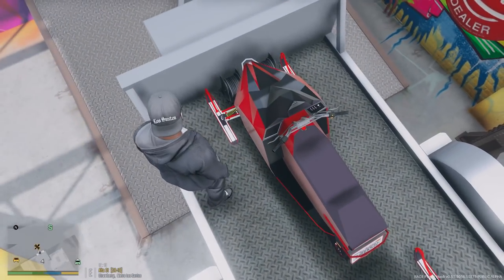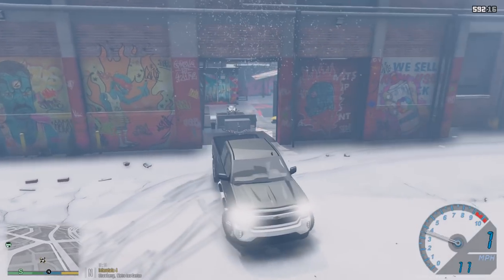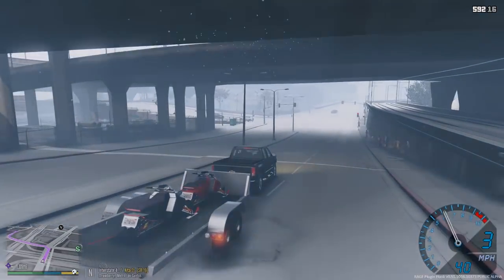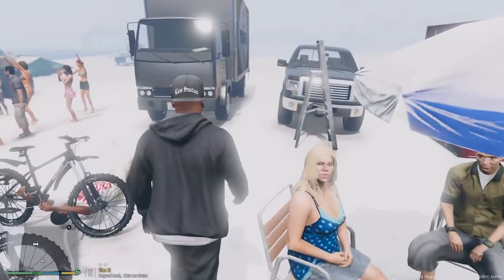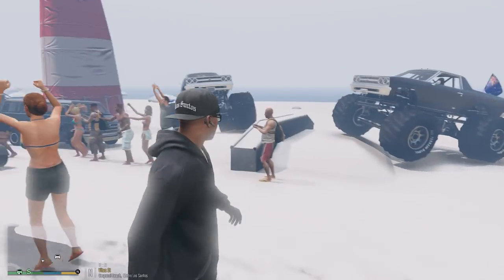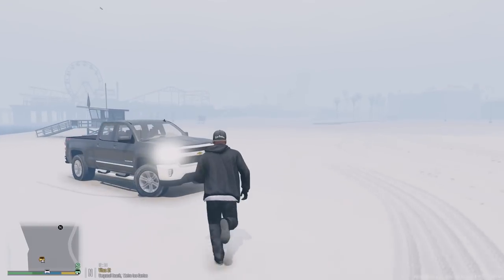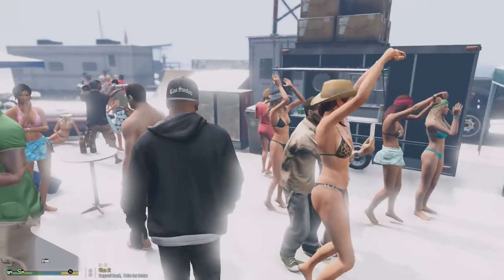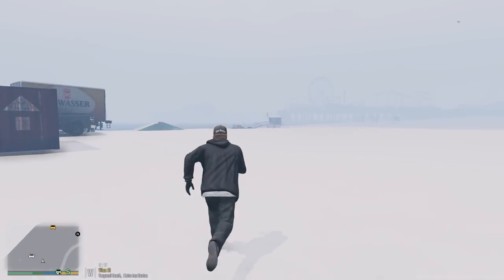GTA 5 REAL LIFE MOD #28 SILVERADO PULLING A TRAILER WITH SNOWMOBILES TO A PARTY ON THE BEACH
Today we play a Franklin who is helping Jamal build his trucking company. We use a Chevy Silverado extended cab to pull a trailer with two snowmobiles on it. We take the snowmobiles to the beach for a stunt show.